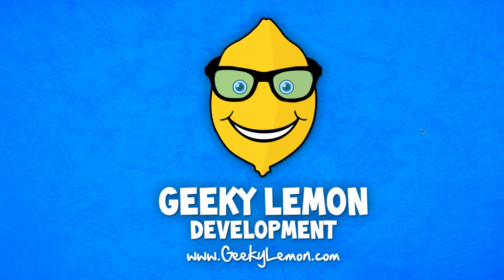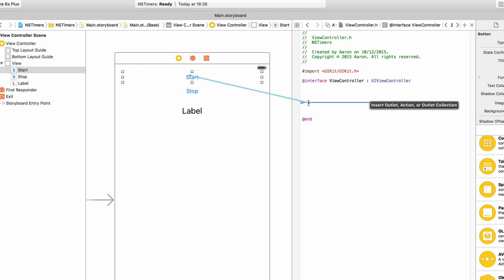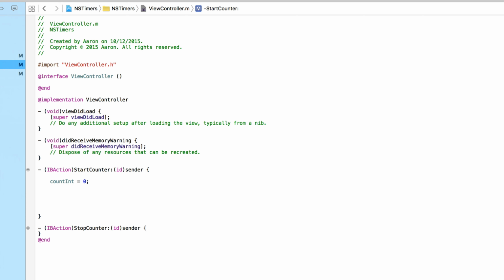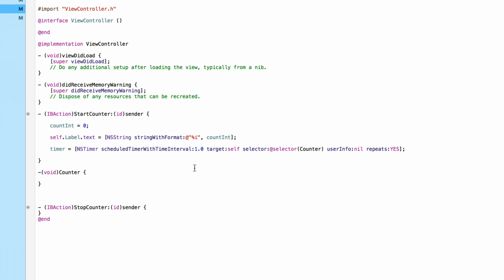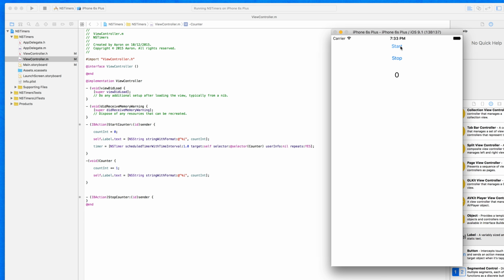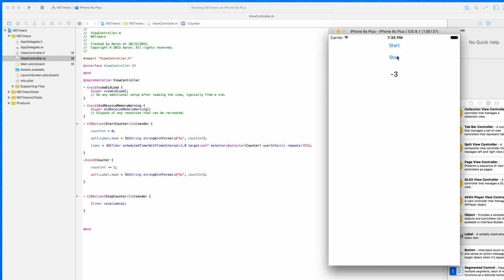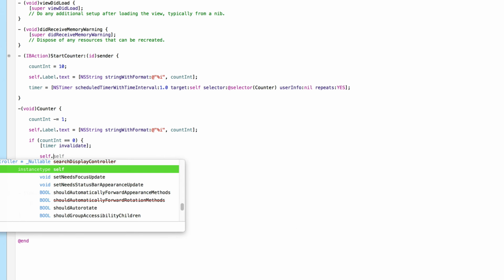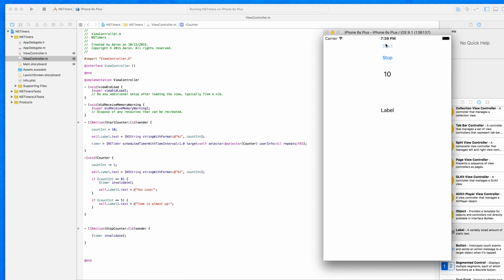Xcode 7 Objective-C Tutorial - NSTimers - iOS 9 Geeky Lemon Development